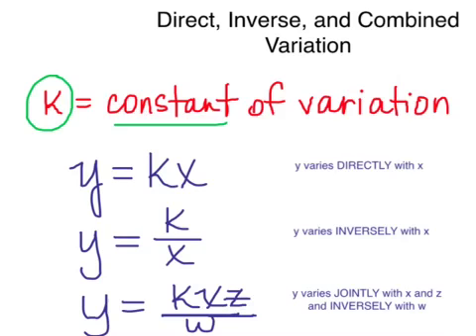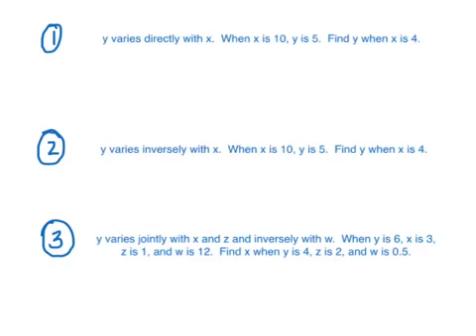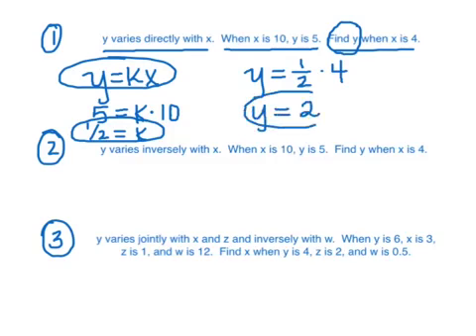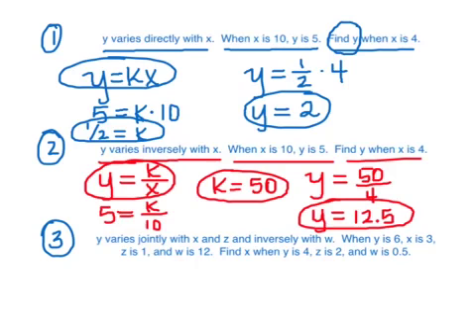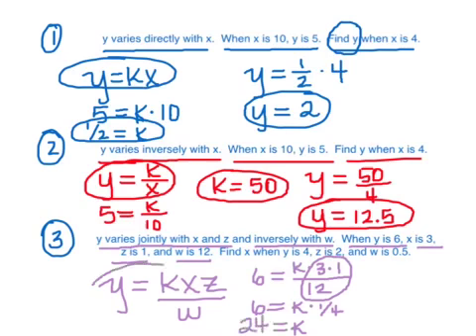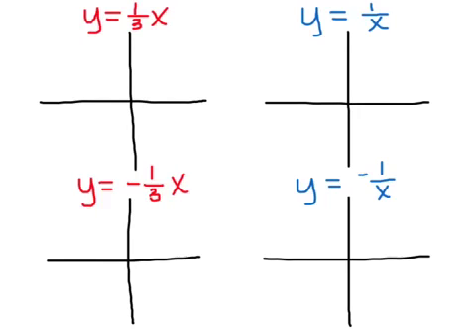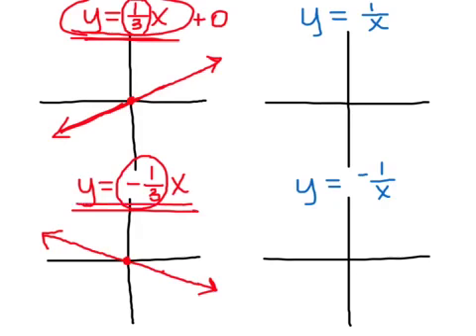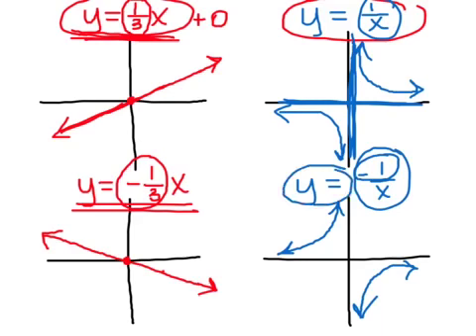Direct, Inverse, and Combined Variation